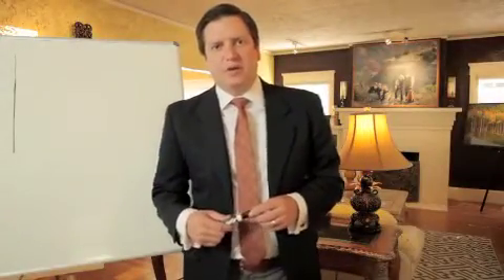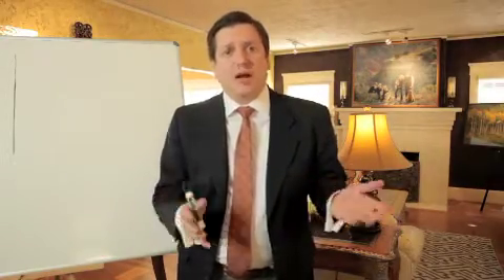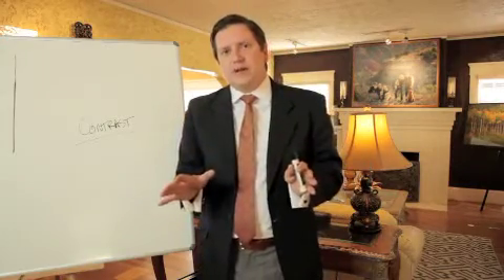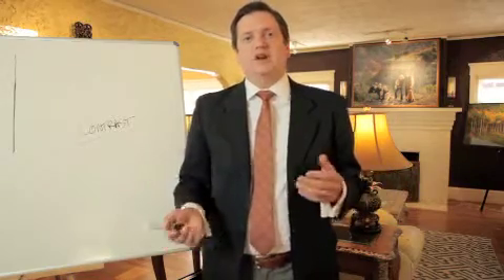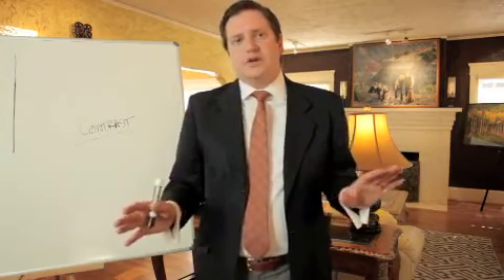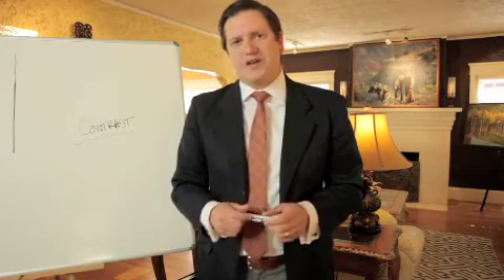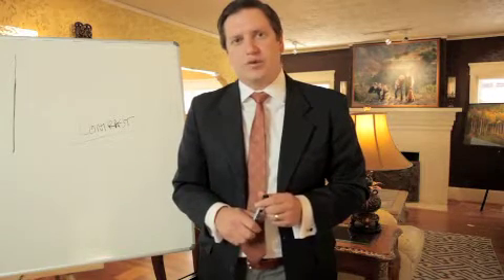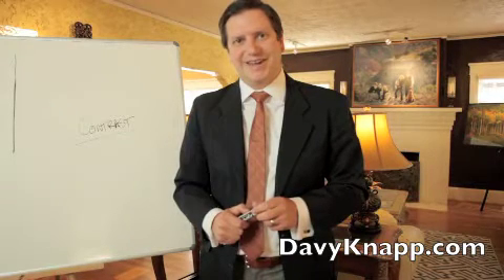How To Dress Your Family For A Stunning Family Portrait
Photographer Davy Knapp talks about one of the most effective ways to dress for a family portrait.